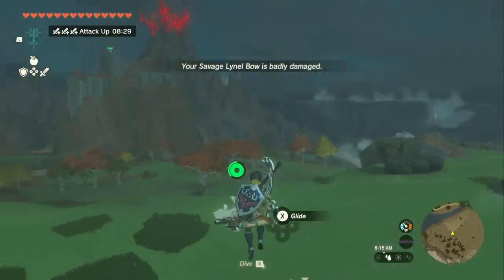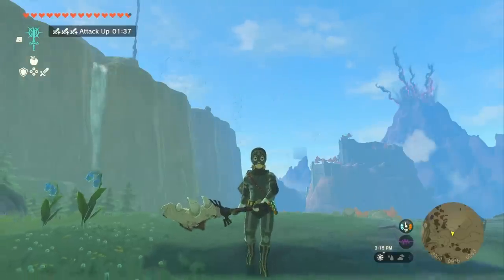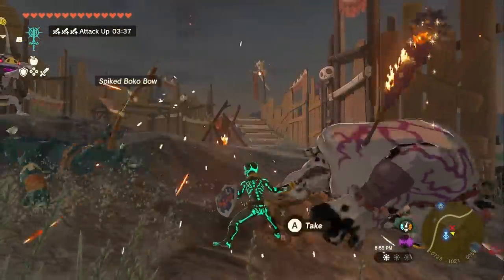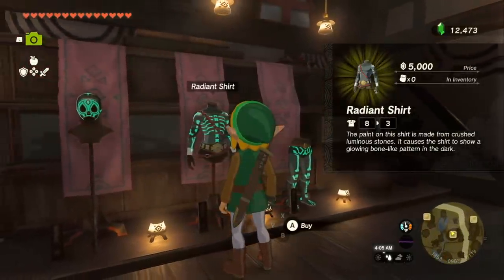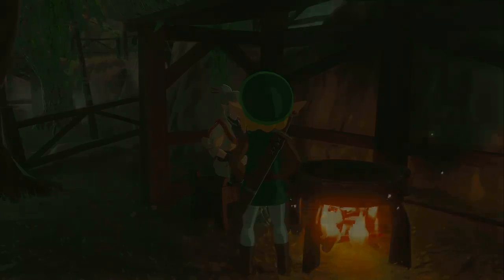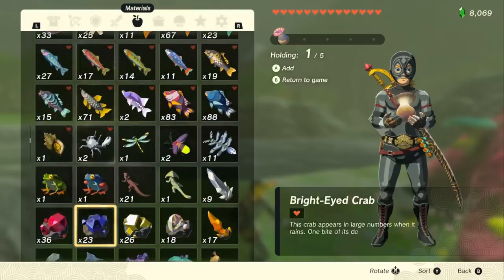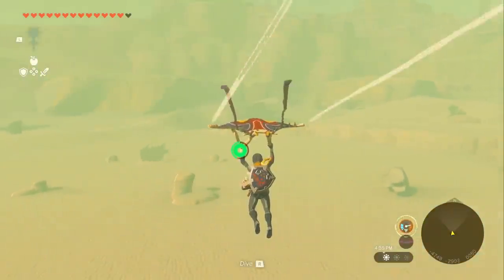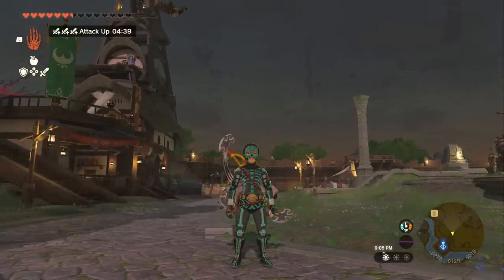How To Make 800+ Damage Weapons In Zelda Tears Of The Kingdom!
This Secret Buff In Tears Of The Kingdom Creates The Most Powerful Weapons In The Game.